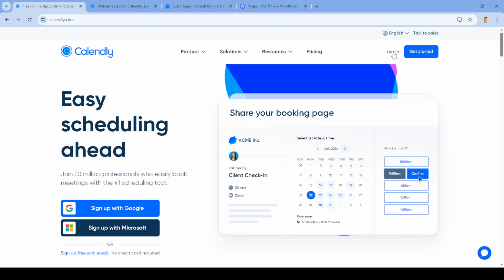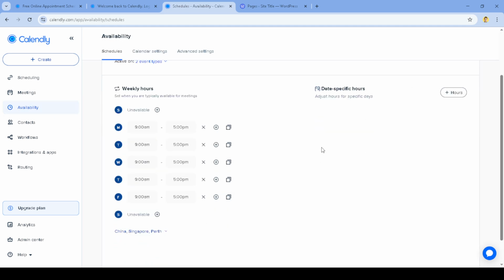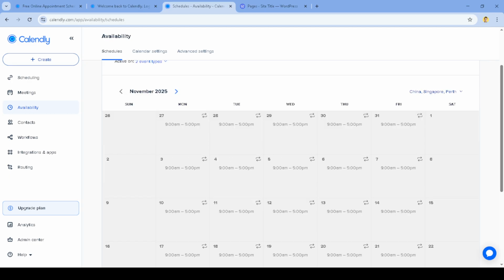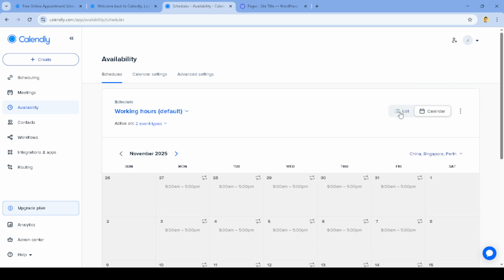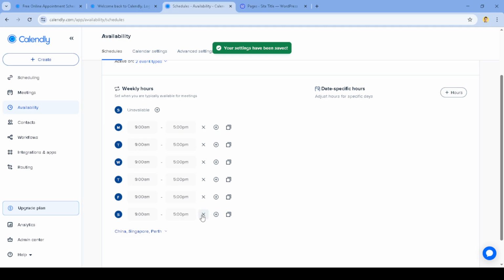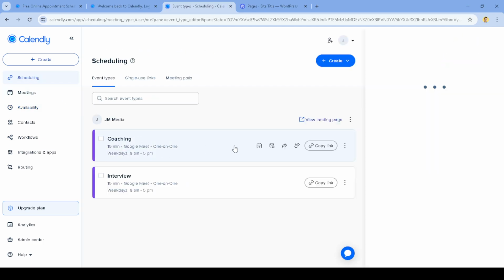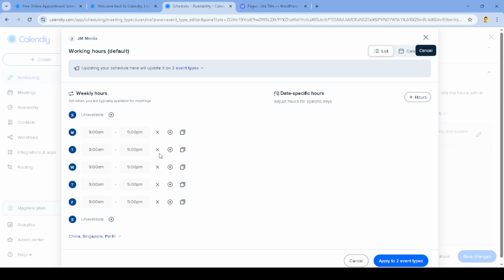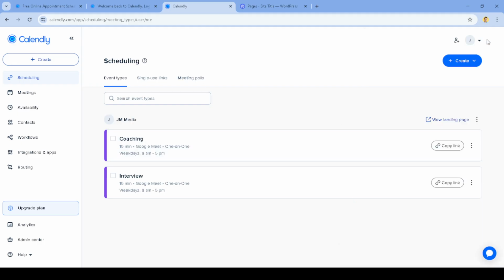How To Set Your Availability In Calendly [2025 Guide]